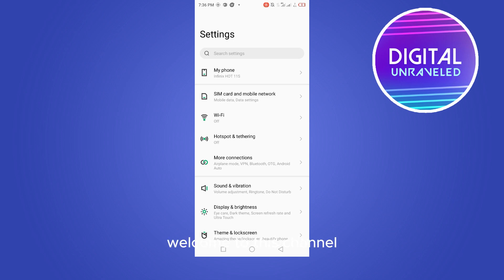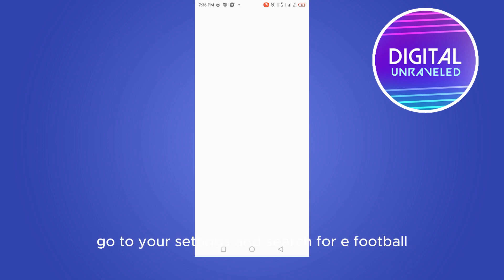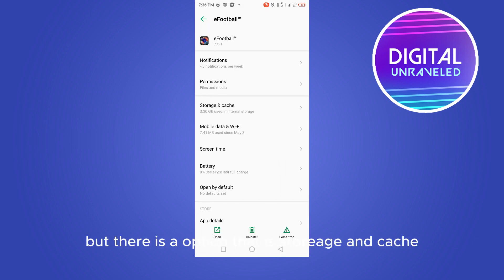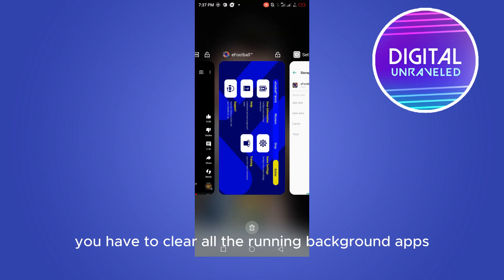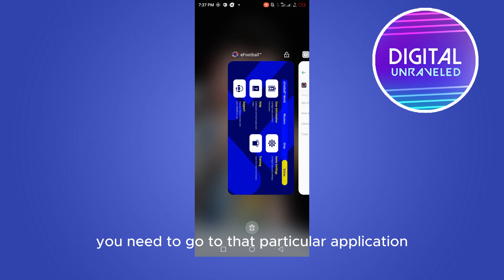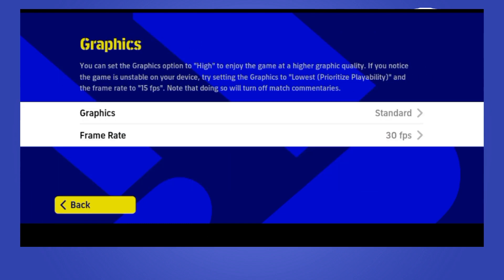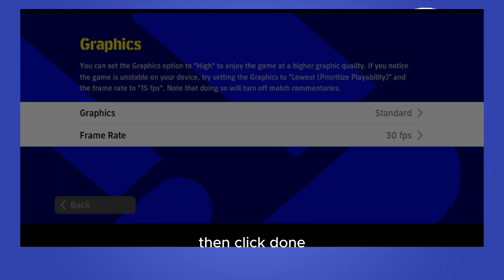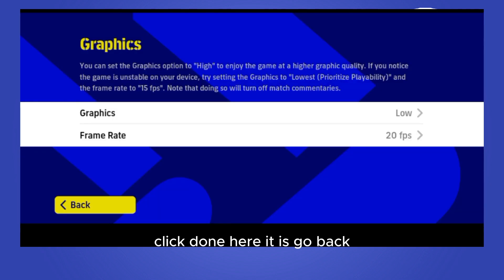How To Fix Lag eFootball 2023 Mobile (Solved)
Learn How To Fix Lag eFootball 2023 Mobile